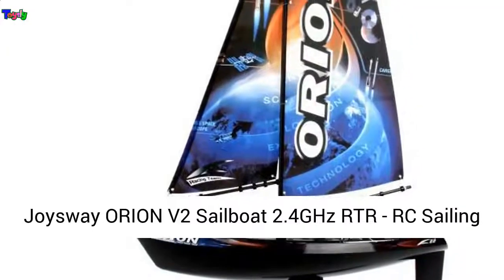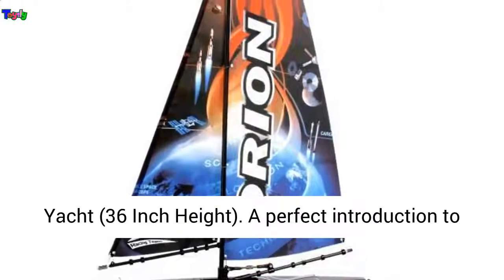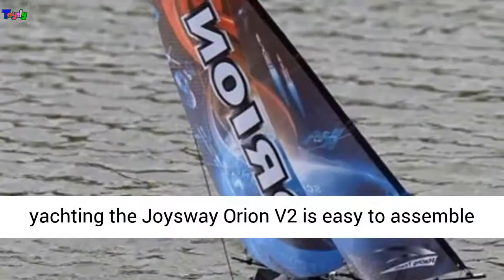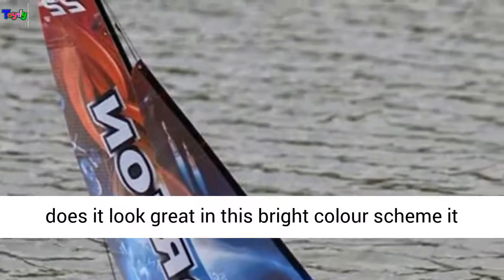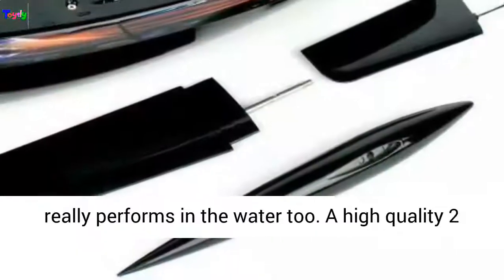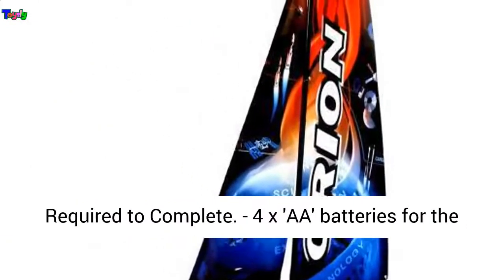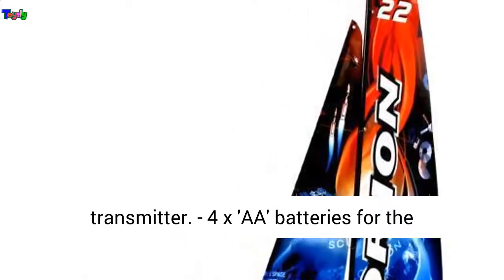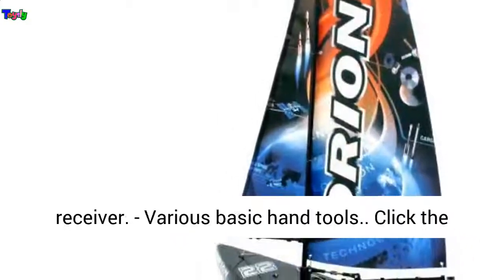Joysway ORION V2 Sailboat 2.4GHz RTR - RC Sailing Yacht (36 Inch Height)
Key Features
- 7.39sq. dm main sail area
- 3.78sq. dm jib sail area
- 11.17sq. dm overall sail area
- Length: 465mm
- Beam: 150mm
- Height: 920mm

- Assembled hull with graphics applied
- 2.4GHz 2-channel digital proportional radio control system
- 37g standard sail servo and 9g rudder servo
- Zinc alloy ballast and plastic moulded keel
- Fibreglass pipe mast and plastic moulded booms
- Battery box & ON/OFF Switch for receiver
- 1x Display stand